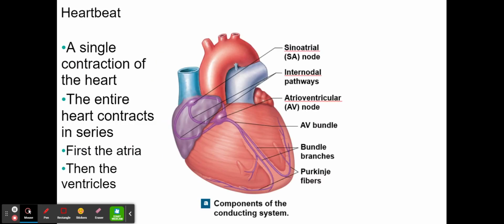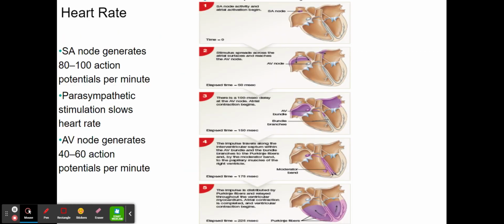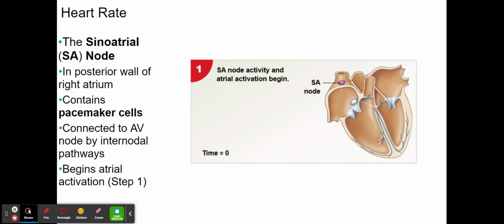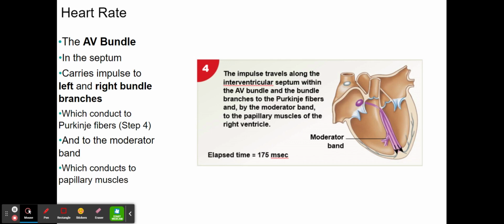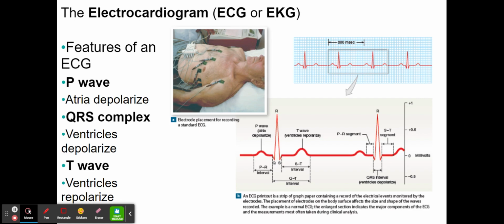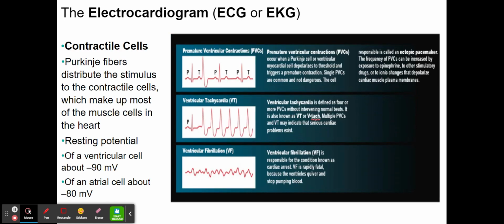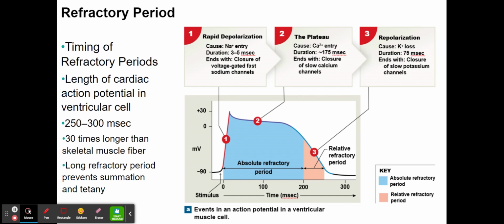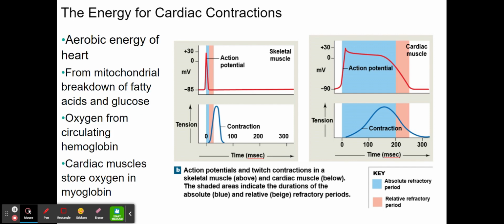BIO 169 Unit 2 Module 4.2